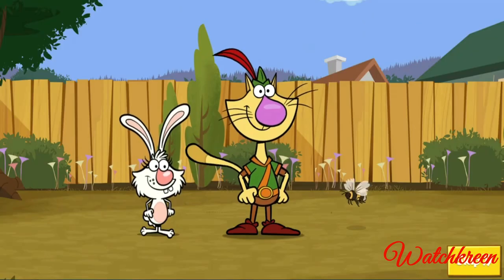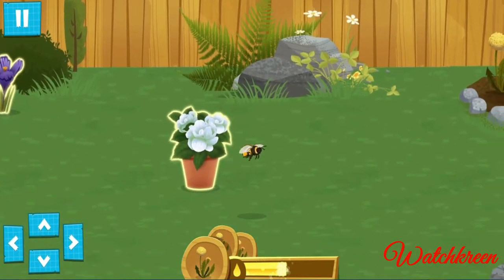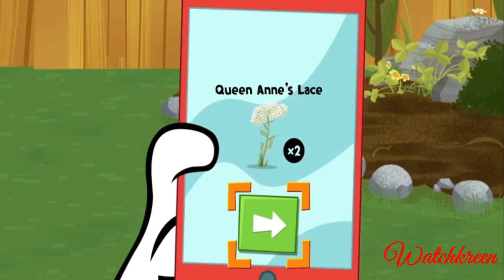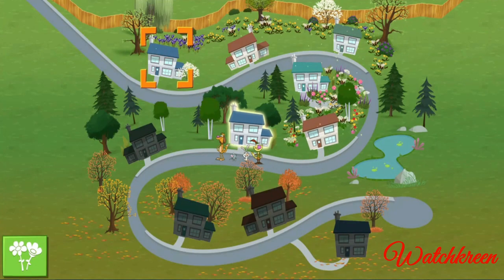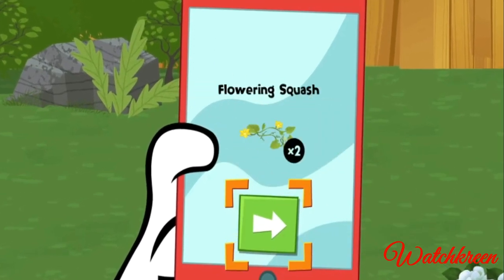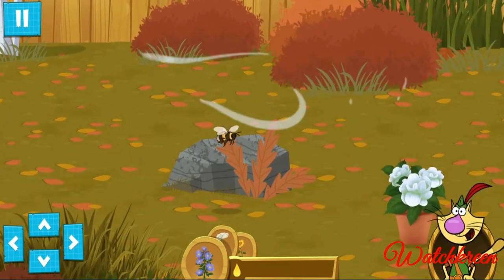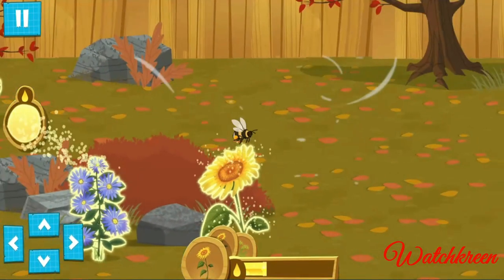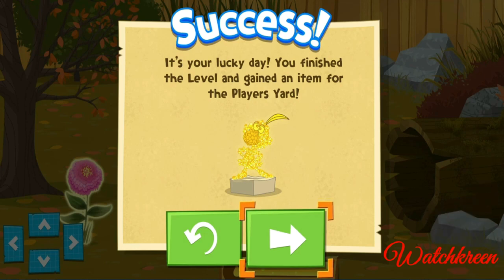Nature Cat - POLLINATOR PATHWAY (Watchkreen Style)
Help Nature Cat to collect the nectar